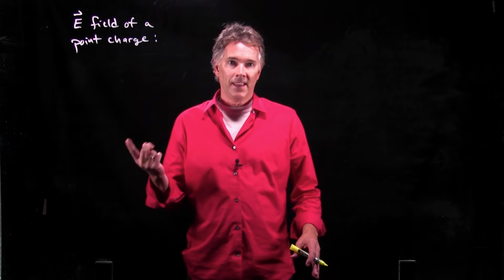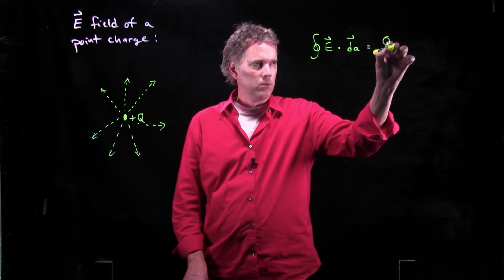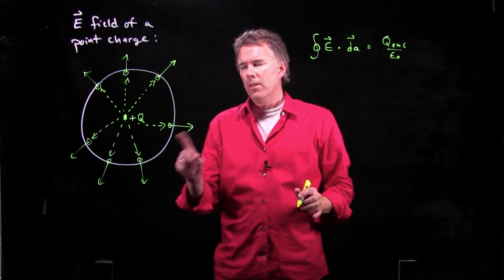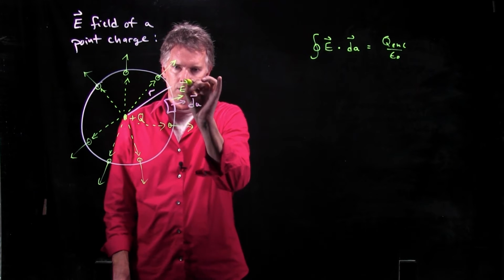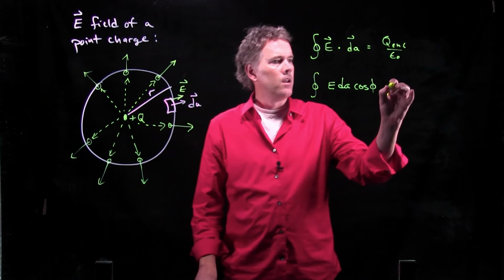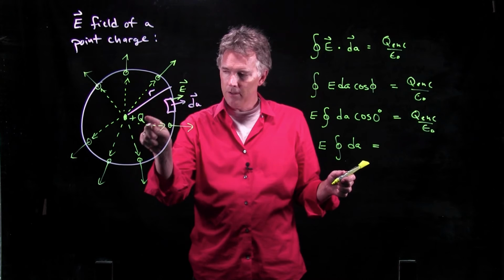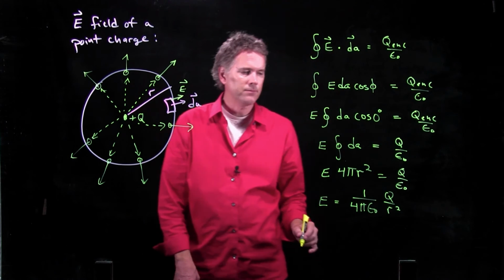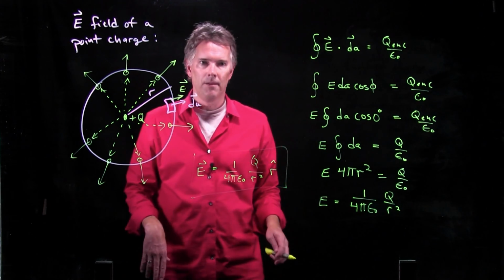E field of a point charge